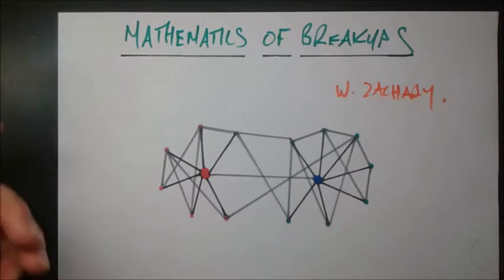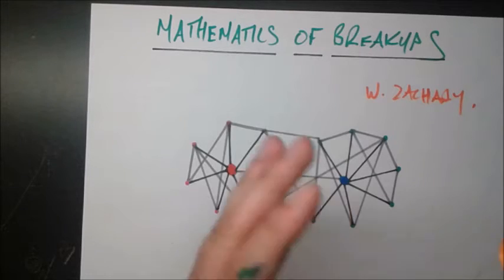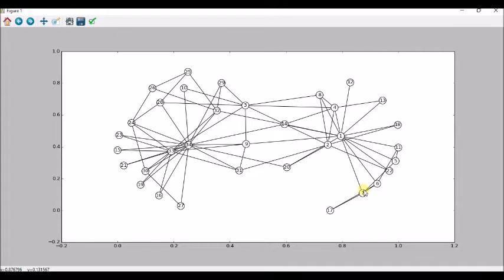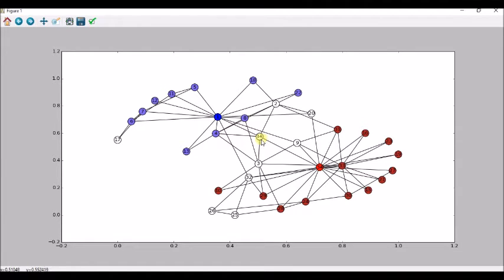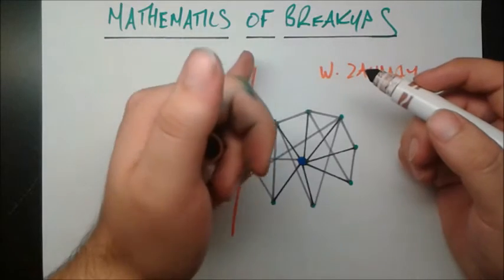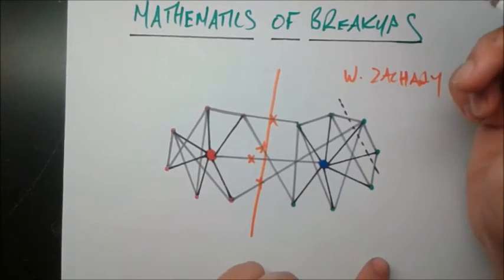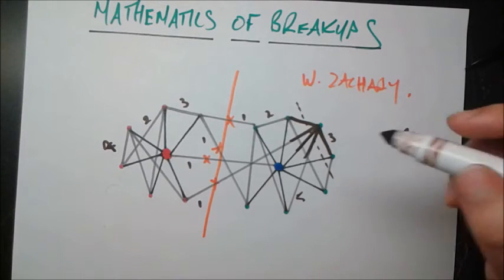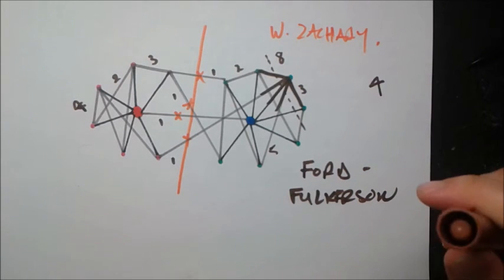The Mathematics of Breakups